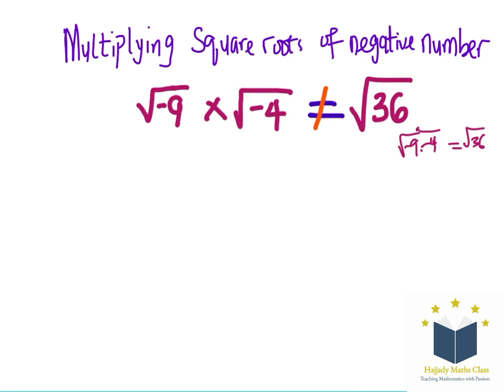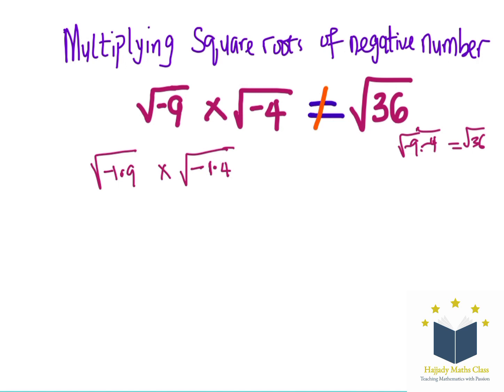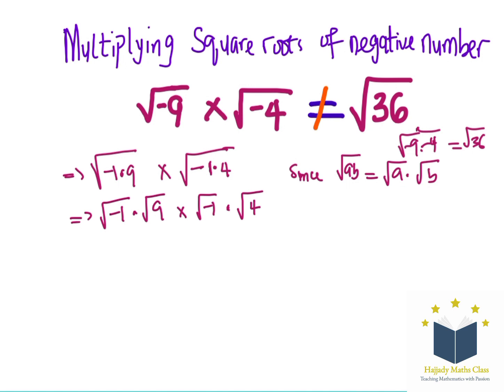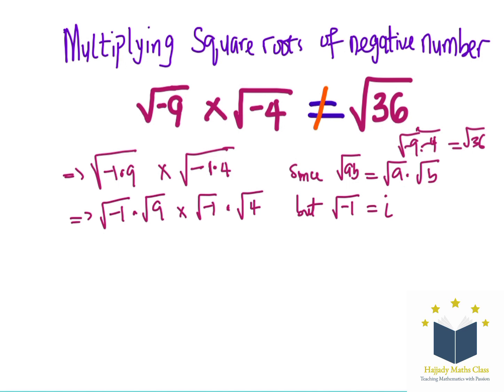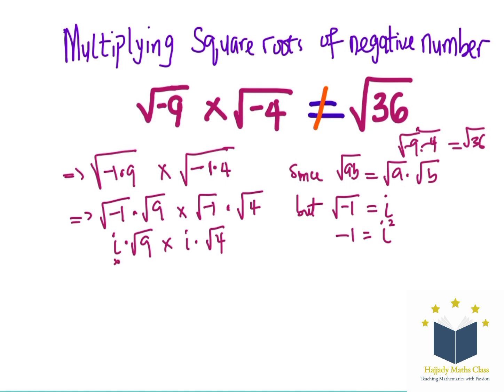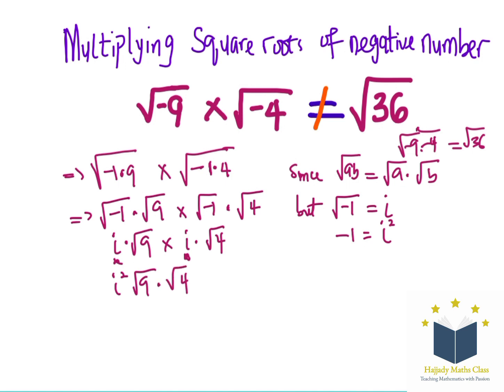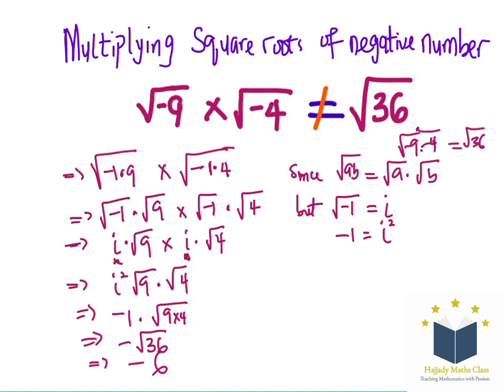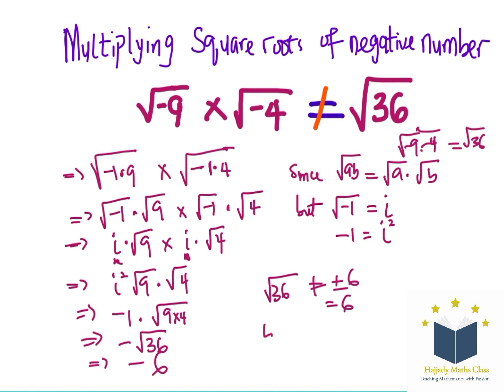Multiplying Square roots of Negative Numbers